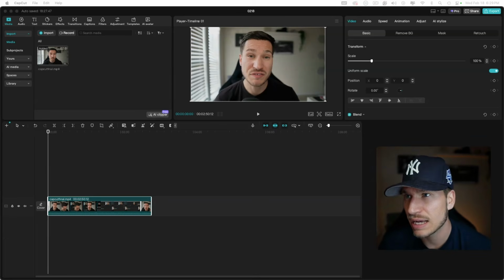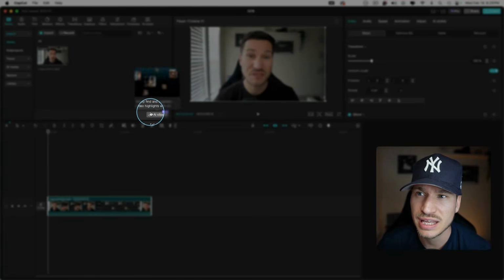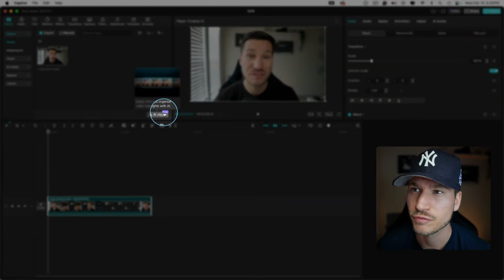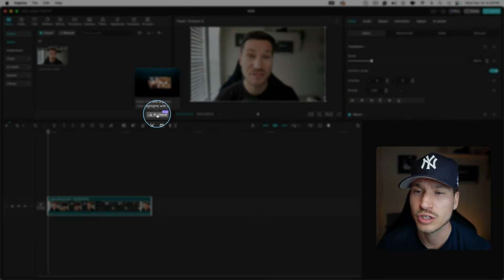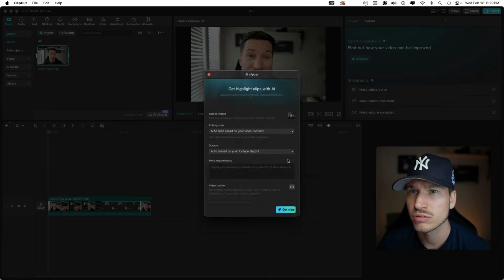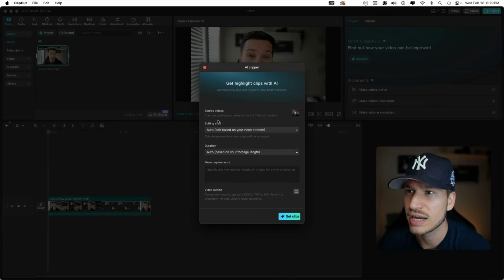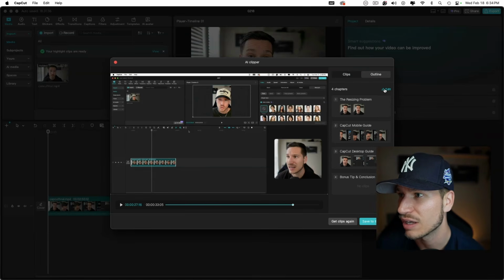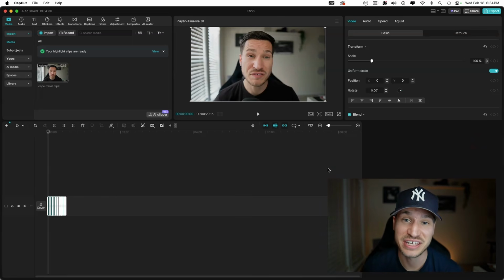CapCut’s FREE AI Video Clipper Is INSANE (And It’s FAST!)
If you’re manually cutting long videos into short clips, CapCut’s FREE AI Video Clipper might save you hours.

In this video, I test CapCut’s AI clipper to see how fast it can turn one long video into multiple usable clips automatically. It scans your footage, pulls highlights, and gives you ready-to-post versions in seconds.

If you’re creating content for YouTube Shorts, Instagram, or TikTok, this tool can dramatically speed up your workflow.

If you need help resizing your clips for different platforms after using the AI clipper, watch this next:

I only recommend tools I actually use in my own edits.